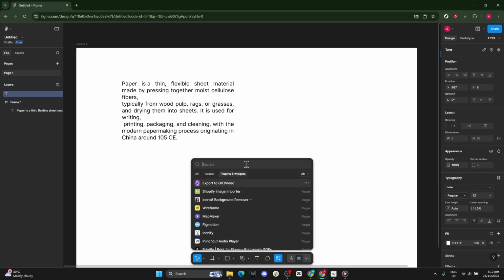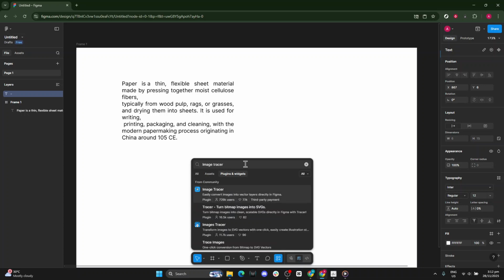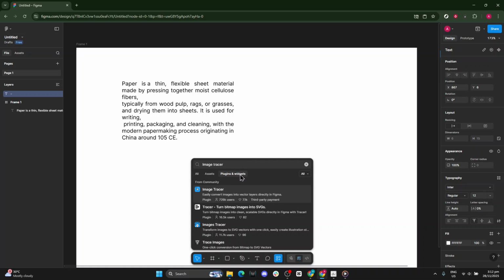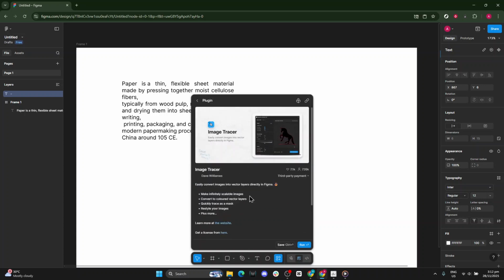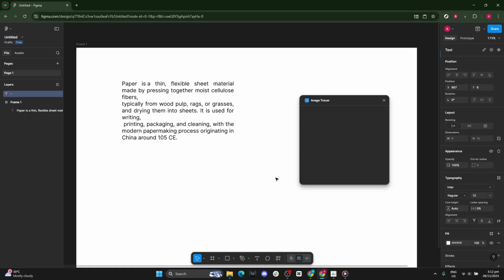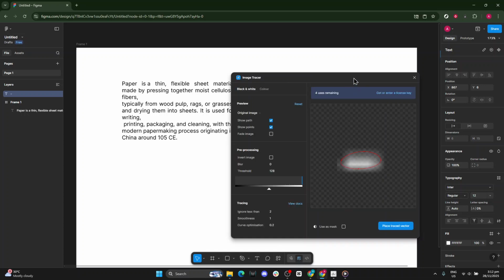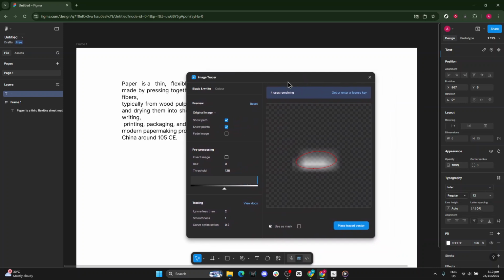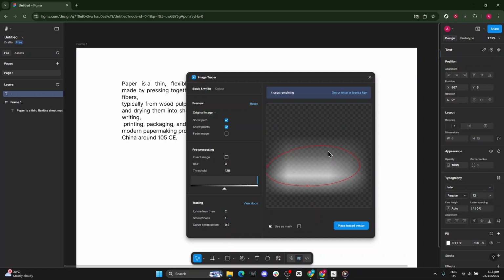How To Convert Images To Vector In Figma (Fast) (2025 Guide)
Learn how to convert images to vector in Figma fast in 2025 🖌️ with this step-by-step guide. Transform your graphics into scalable vectors and streamline your design workflow.